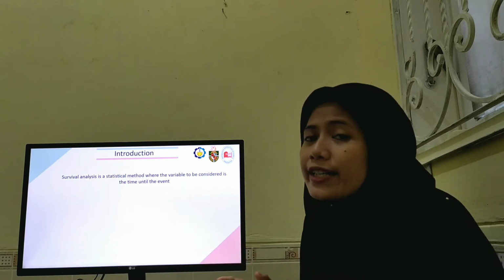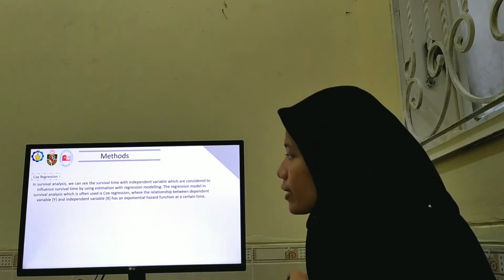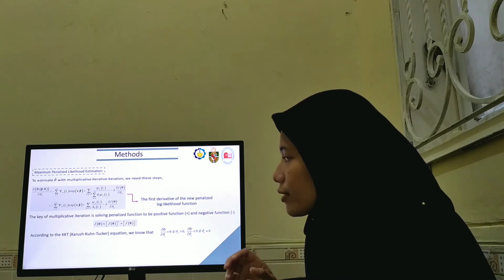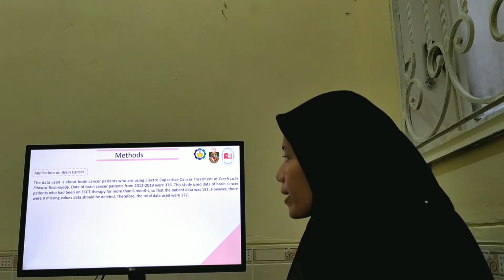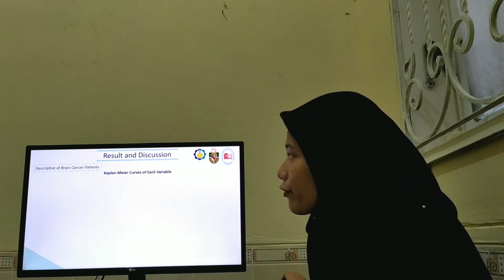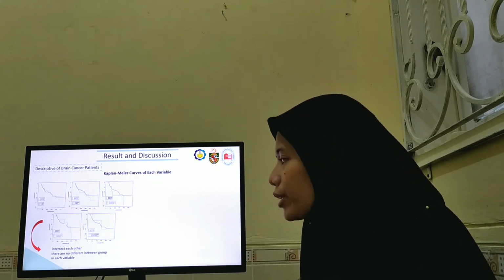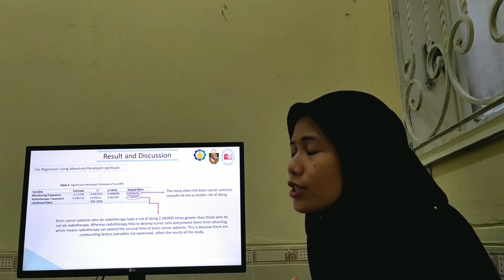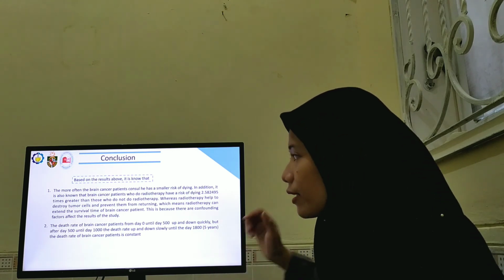ICOR2020_Submission29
Estimation of Baseline Hazard Functions on Cox Model Using Maximum Penalized Likelihood
(Case Study : Brain cancer at Lab Edwar, Tangerang)
Created by : A I Edina, S W Purnami, Purhadi and E Sukur
The 5th International Conference On Operation Research 2020